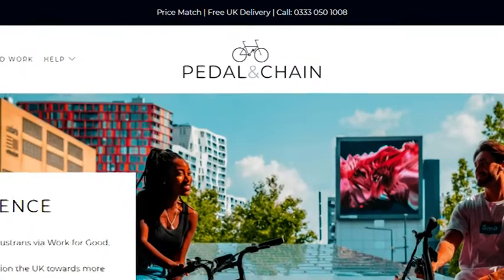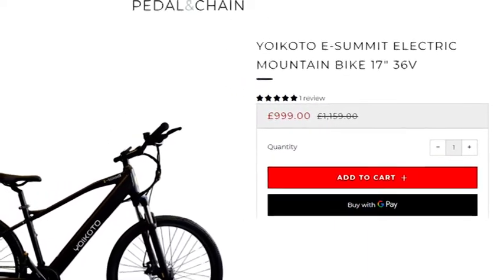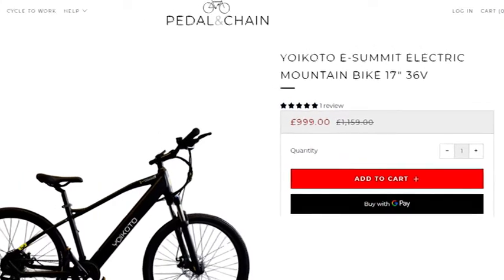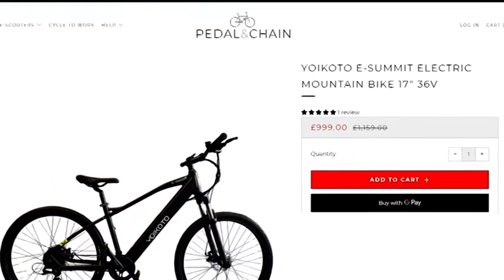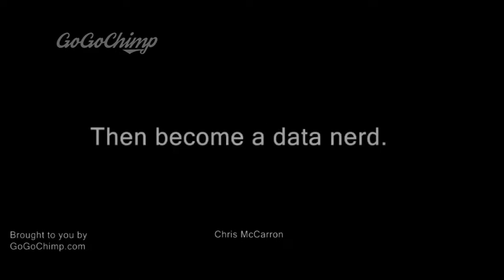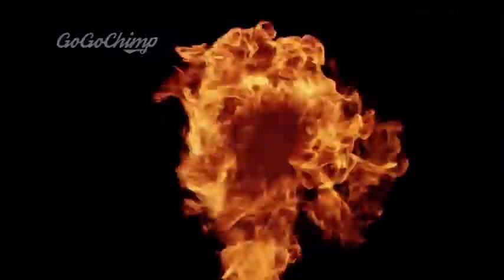Think You Need A Conversion Rate Audit? Watch This First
CRO BEST PRACTICES - Fix Website Conversion Rates. Before It's IRREVERSIBLE

Conversion rate optimization audits are hot right now. But which comes first:  conversion rate optimization best practices or analysing Google Analytics data?

Timecodes:

00:00 Intro
00:34 Website conversion rates
01:28 CRO best practices example
02:00 Shopify add to cart button

GoGoChimp’s channel - where we help businesses like your own to close the gap between where you are today to where you aspire to be

Where we embrace web design, conversion rate optimisation, email automations, sales funnels and ignore the superficial things that hold a business back.

Which do you think should come first: conversion optimization audit of best practices or Google Analytics data?